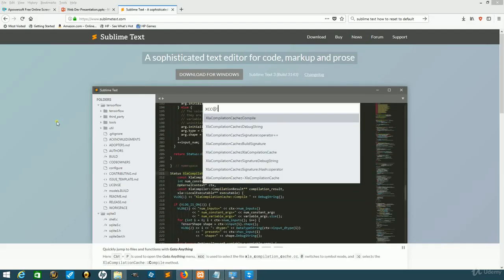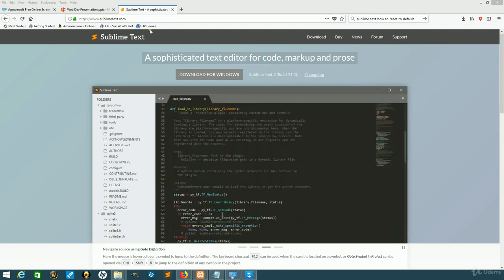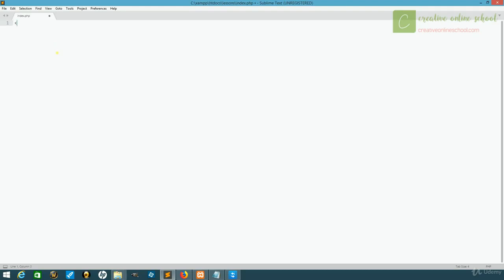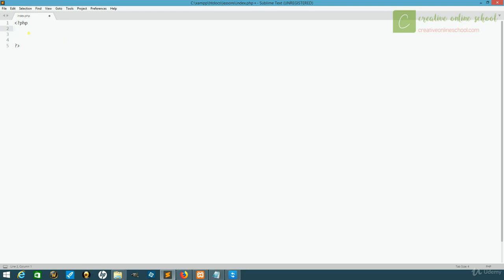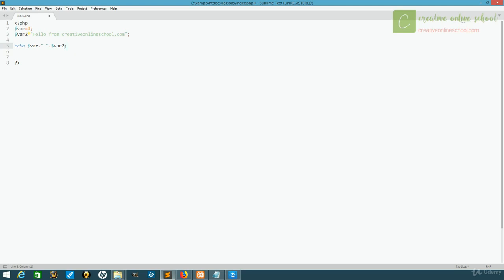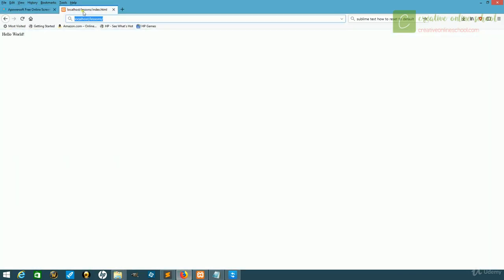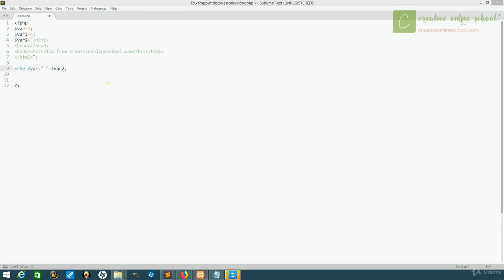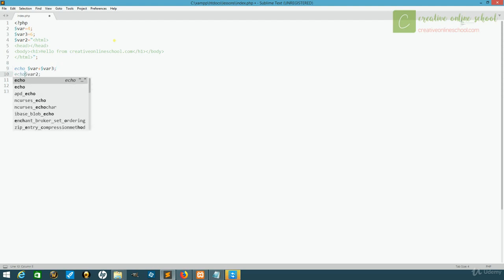Complete bootcamp with MYSQL PHP & PYTHON #23 PHP Basics